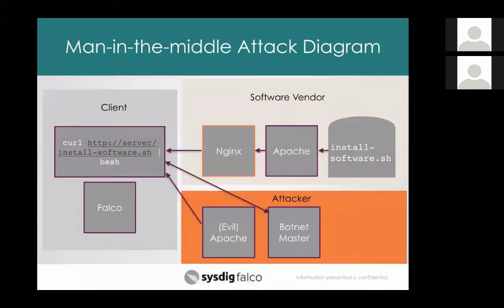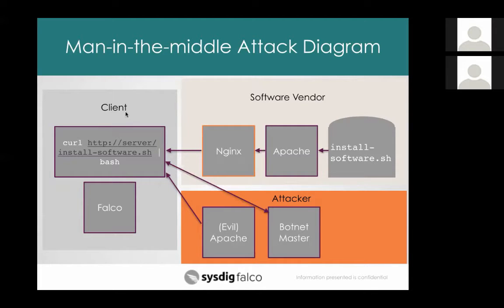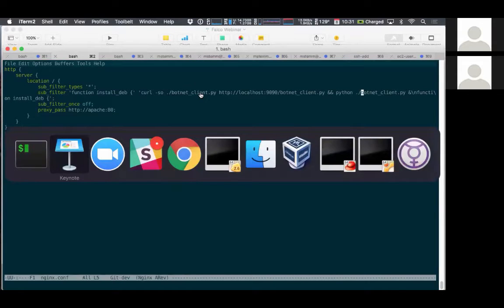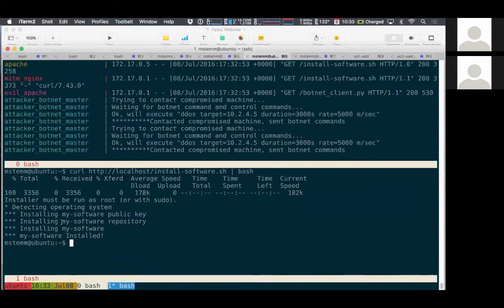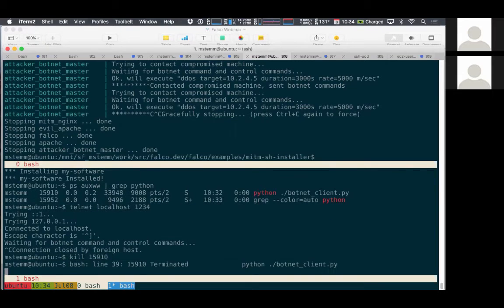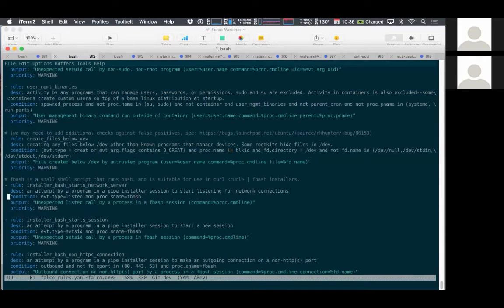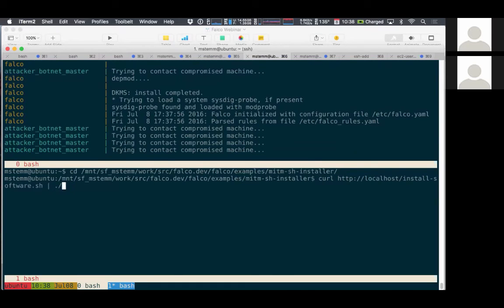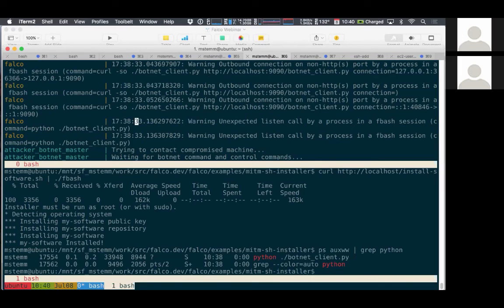Sysdig Falco - Open Source Docker Security - Man in the middle (curl | bash) attack detection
Sysdig Falco is an open source container security solution designed for behavioral anomaly activity detection.  With Sysdig Falco you can continuously monitor and detect container, application, host and network activity... all in one place, from one source of data, with custom rules.

You know those software installation instructions that tell you to download and run a script directly from the internet, as root, using something like the following?

Let’s call them “pipe installers”.   Lots of people suggest doing this, including us at Sysdig for our own software.

Are you a little scared by that? Do you ever think “Hm, I should really check what’s in that script first before I run it?” Yeah, me too. Do you really download the script first and take a careful look at the script, each time, before running it? Yeah, I don’t either.

In this video, we’ll discuss one potential man-in-the-middle (mitm) attack against pipe installers, showing how they could be hijacked to run malicious software.

Mark Stemm (mstemm - GitHub) is a Software Engineer with 20 years experience using data and analysis to solve hard problems and build great products. He has a B.S. in Mathematics/Computer Science from Carnegie Mellon University and a M.S. and Ph.D. in Computer Science from the University of California, Berkeley. He's worked at Fast Forward Networks/Inktomi on the first generation of internet-based live video broadcasting, at Cloudmark building the world's leading email anti-spam platform for ISPs and mobile providers, and at Jut building a streaming data analysis and visualization platform. Mark currently works at Sysdig on the open source product Falco, a behavioral activity monitor with full support for containers.